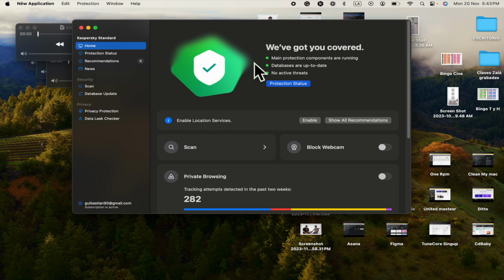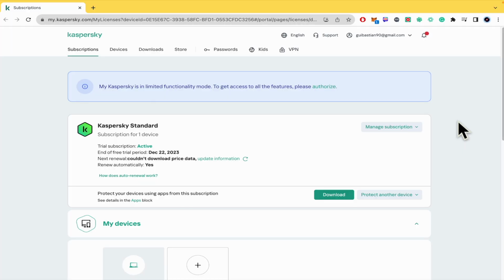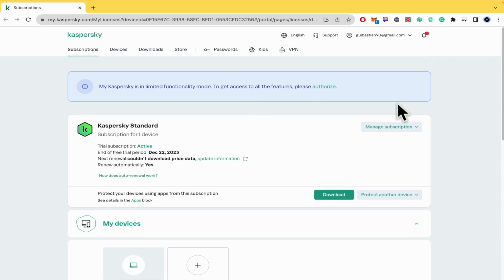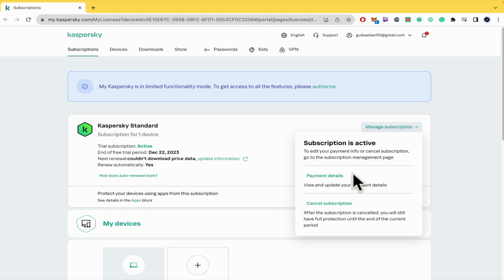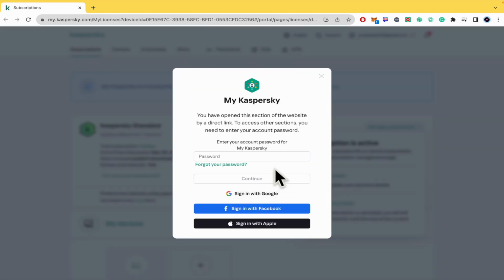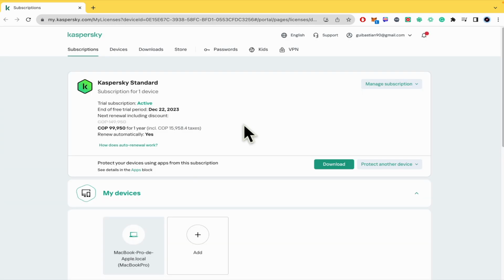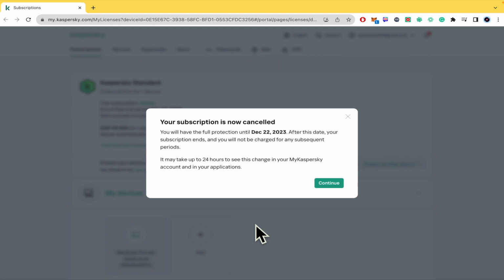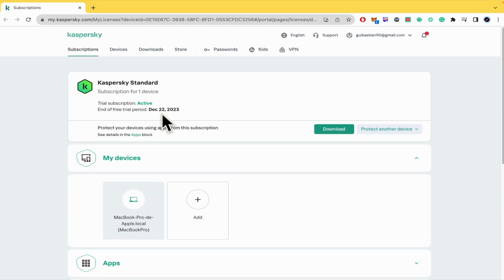How to Cancel Kaspersky Subscription - 2026 Easy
In this video, we have shown How to Cancel Kaspersky Subscription